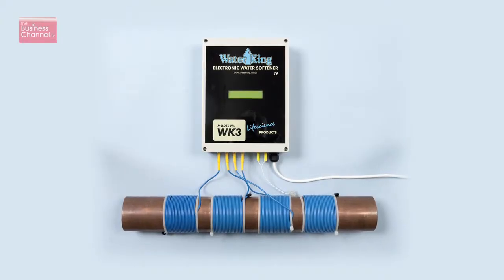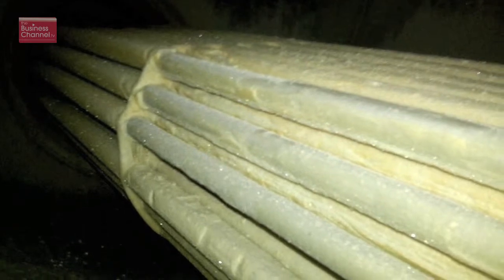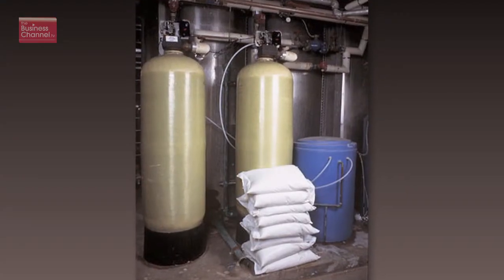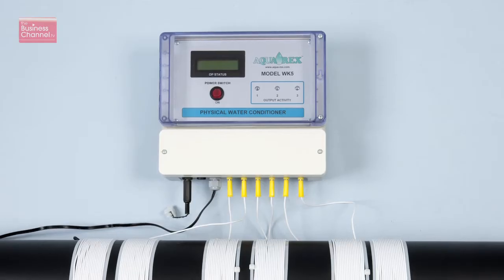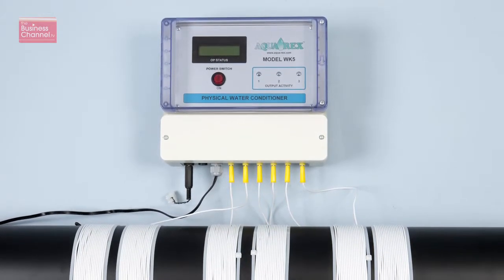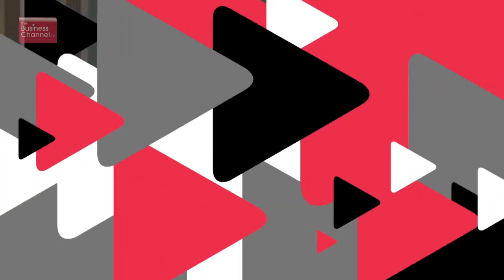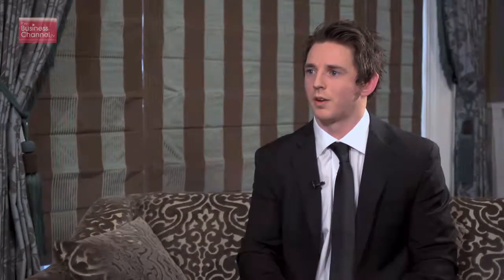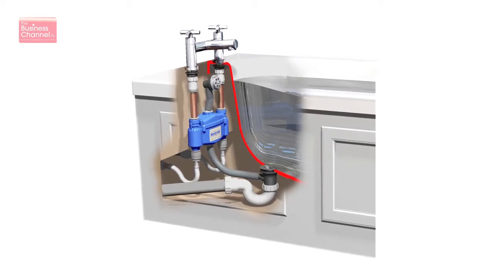Lifescience Products Ltd, CIBSE Episode 2 "Innovative Engineering & Building Performance"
When CIBSE were looking for a water treatment expert to appear on a TV show they asked Lifescience Products Ltd.

Lifescience Products Ltd is a manufacturer and distributor of high quality water treatment products, including Water-King physical water conditioners.

In the show Jonny Seccombe, Managing Director, and Darren Stacey, Head of Sales & Marketing, discuss the science behind physical water conditioners, the important role they play in modern building systems and their experience of developing new and innovative technologies.

Lifescience Products Ltd is the UK's only CIBSE and CIPHE accredited provider of CPD in the field of physical water treatment.  If you would like to learn more about the technology and what it can do for you, please contact their office on +44 or email to arrange a presentation.

For more information on Water-King, Nova-Flo (the water and energy saving flood prevention device) or any of their other products, please or call their office.